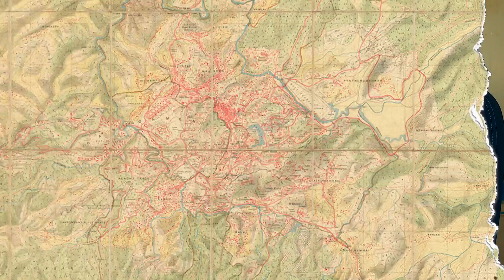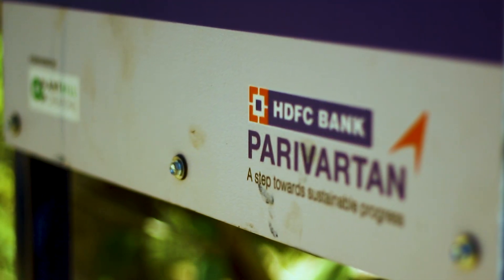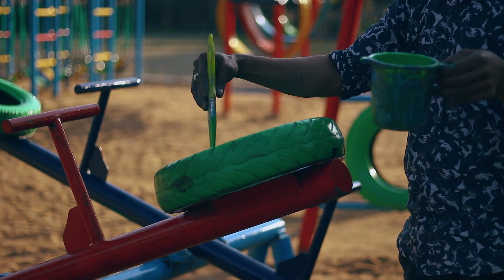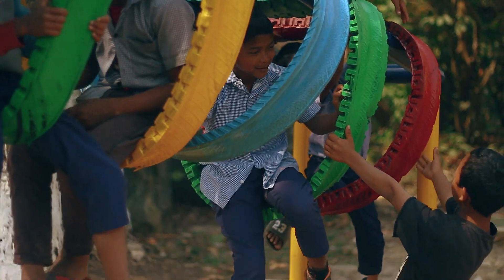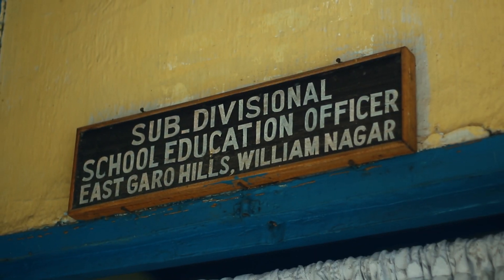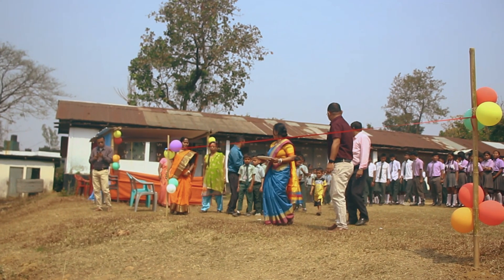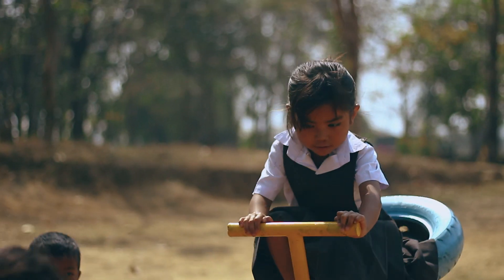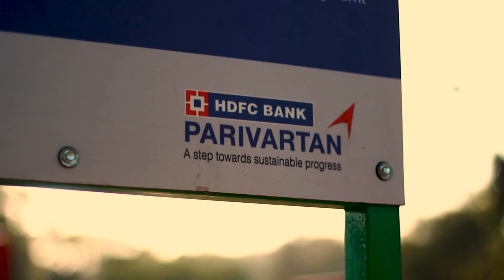Anthill Playscape at Meghalaya | HDFC Parivartan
Big win for playtime in the Northeast with HDFC!

We just built 11 awesome playscapes in Meghalaya with HDFC, bringing the joy of play to 1354 and upcycled 7,974 tyres. Reaching the Northeast has always been a key goal for us, and this project aligns perfectly with our mission to make play accessible to every child. Together, we’re building a brighter, more playful future!
Video credits: Sparsh Srivastava